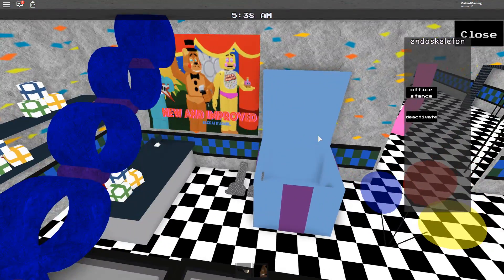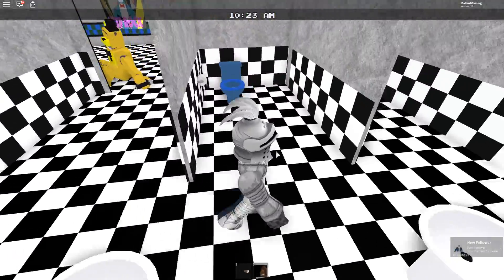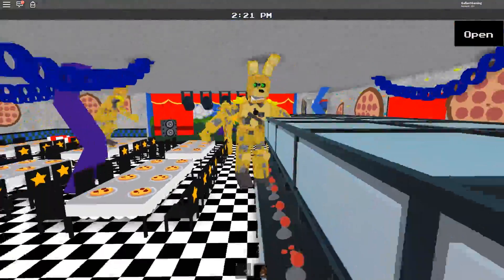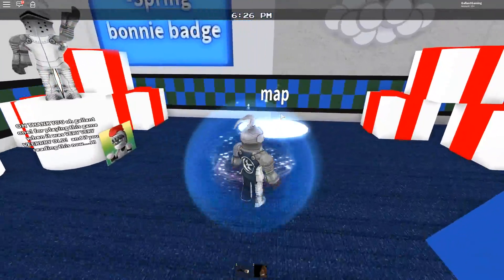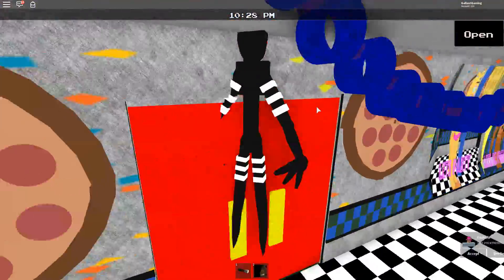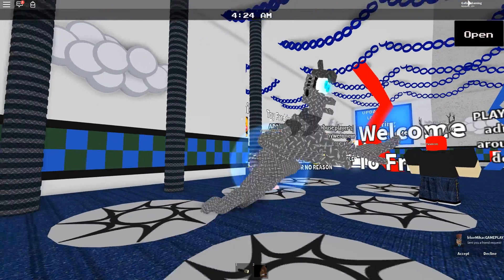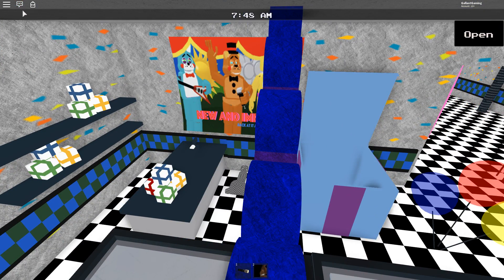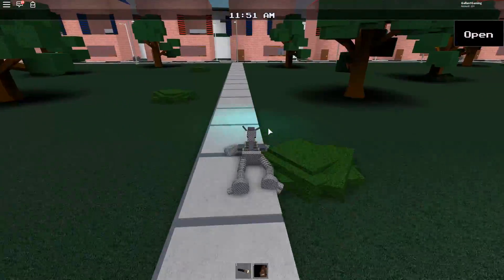How To Find ALL Badges in Roblox Five Nights At Freddy's 2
BUY MY BRAND NEW PLUSHIE BEFORE IT'S GONE FOREVER! How To Find ALL Badges in Roblox Five Nights At Freddy's 2